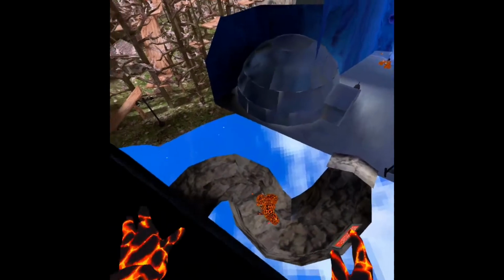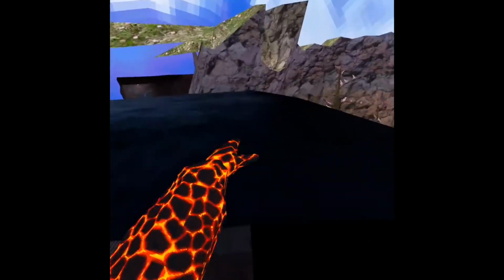New glitch on how to get on top of mountains￼ (gorilla tag VR)￼